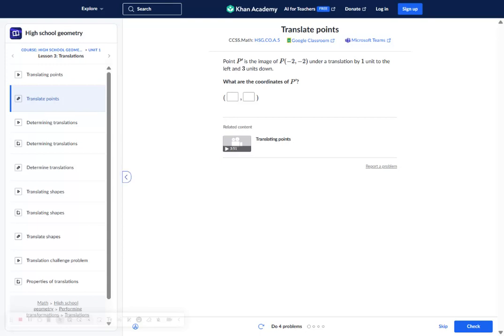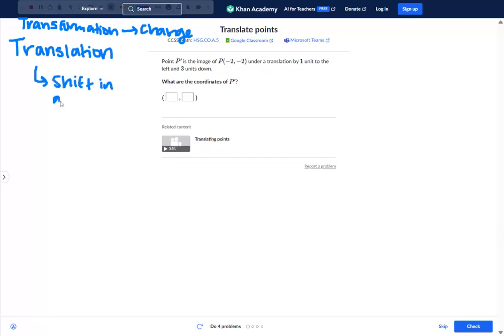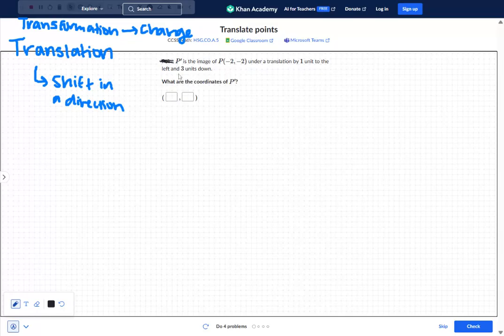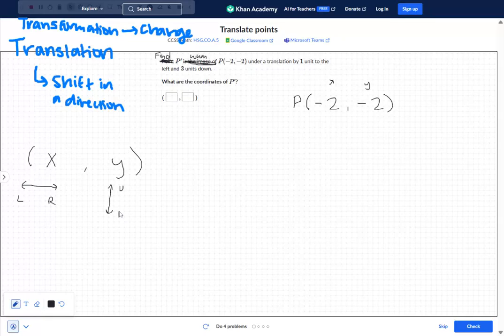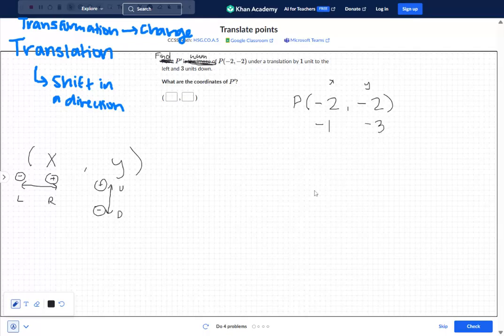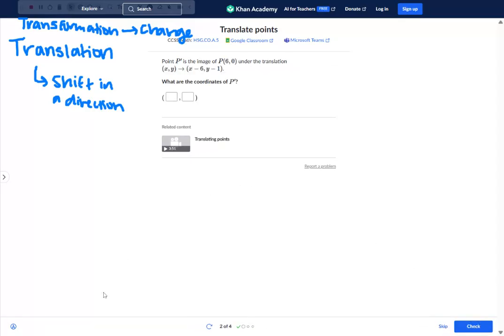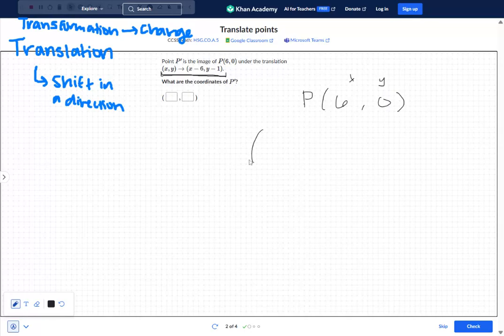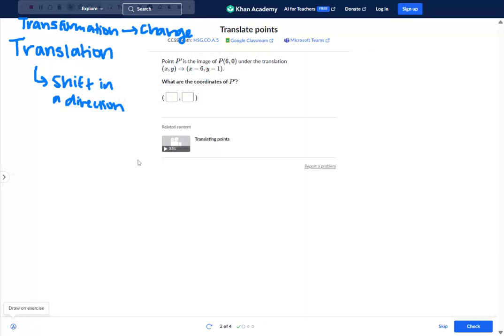Int Mth B: 3.3: Extra Practice in Khan Academy: Translate points: Transformations Translations